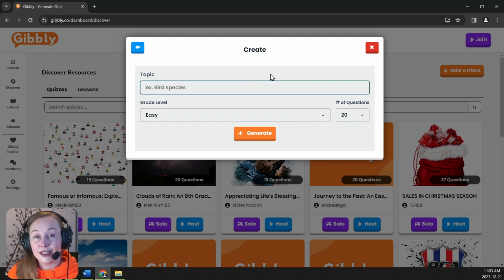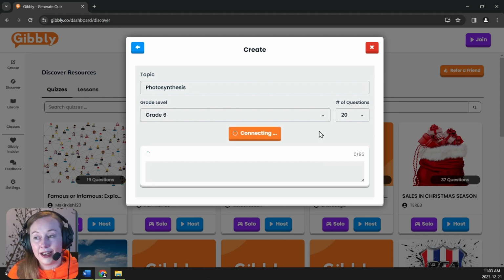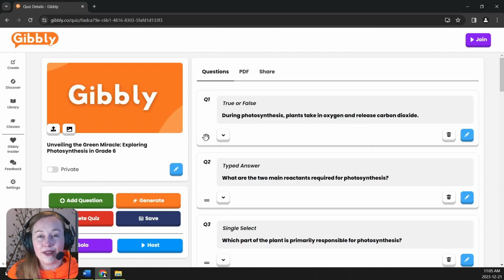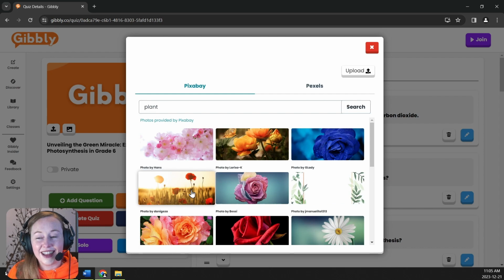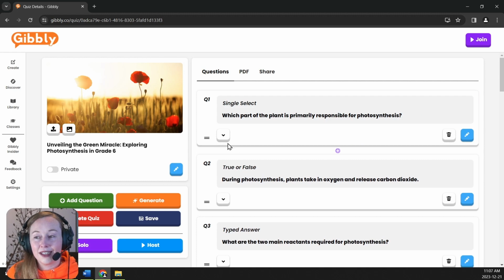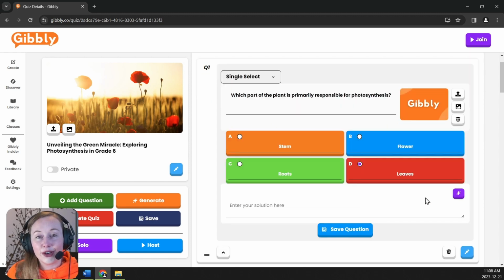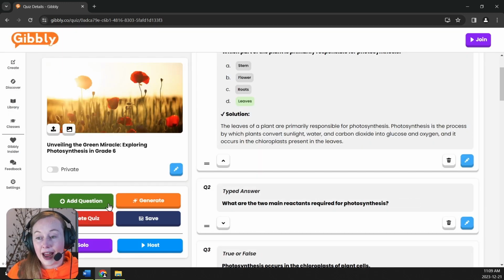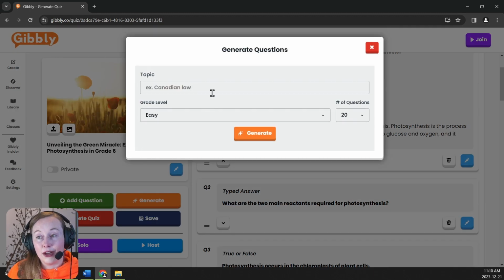How to Create Your First Quiz with Gibbly's AI Assistant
Here's how to create your first quiz with Gibbly's AI quiz generator 🤯

Save hours of prep each week generating ready to use lesson plans, lessons, assessments, quizzes, and gamified review assignments in minutes on any topic with AI. Discover innovative teaching tools and personalized resources tailored to your unique classroom needs.